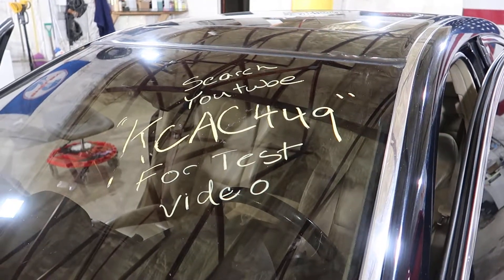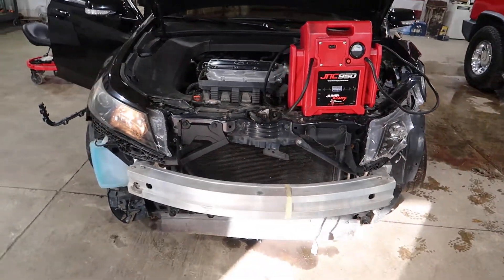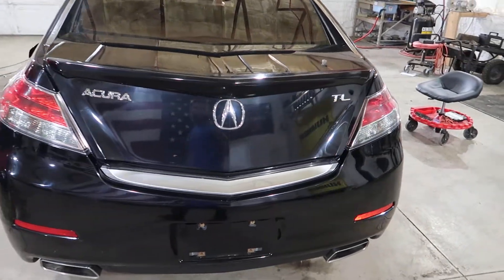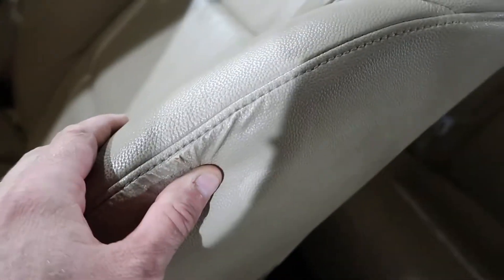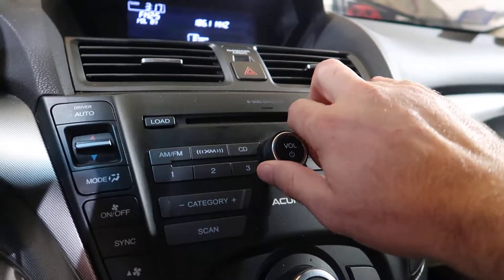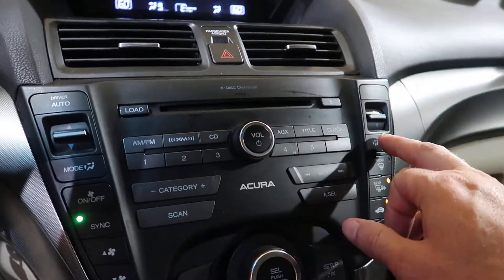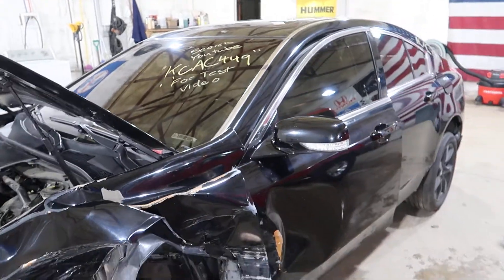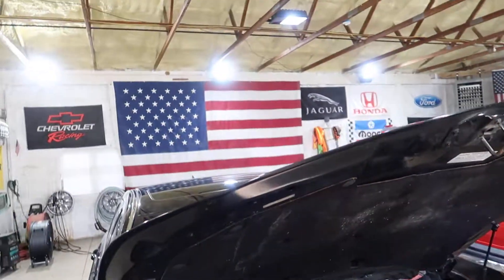KCAC449 2012 Acura TL Test Video